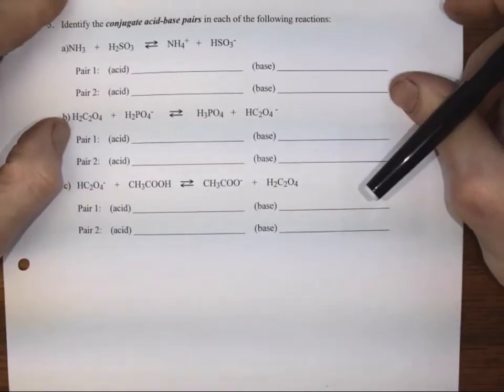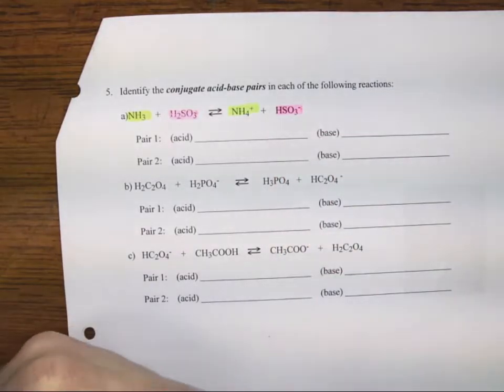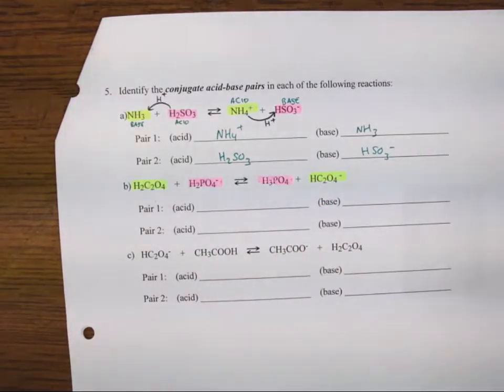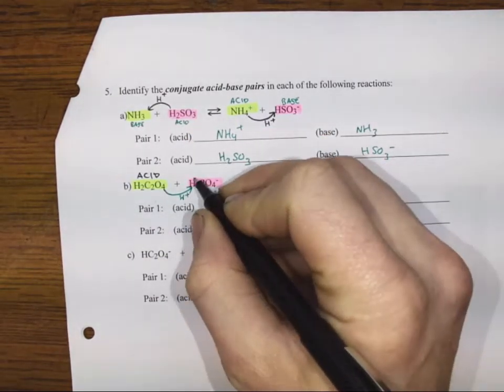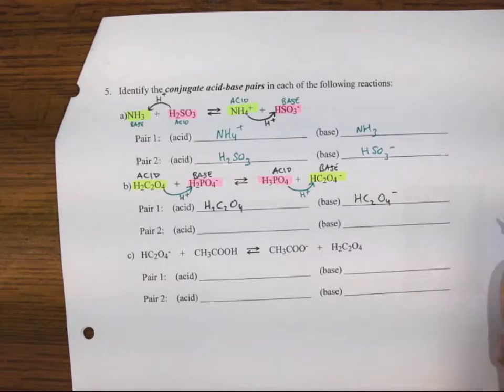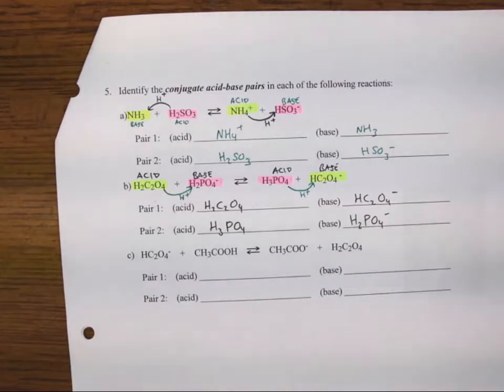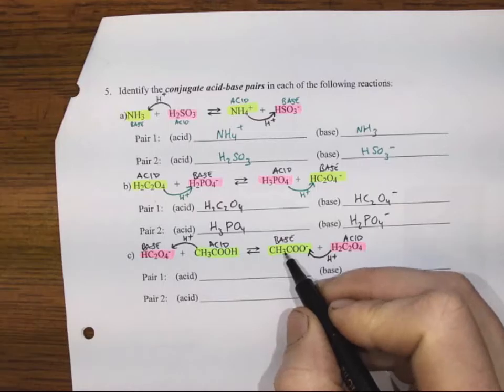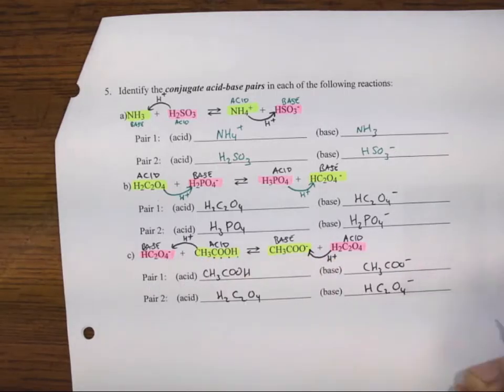4.1 - Intro to Acids & Bases Solutions